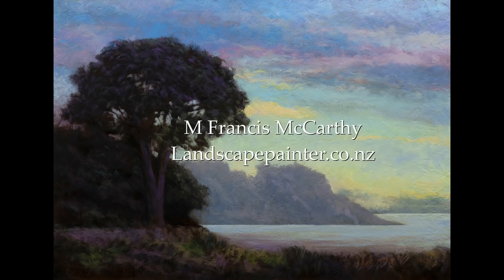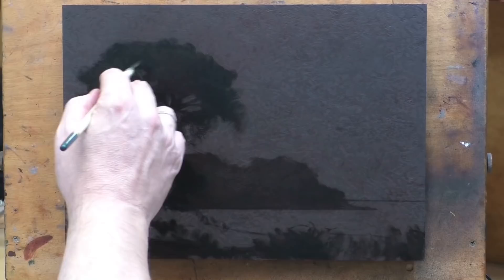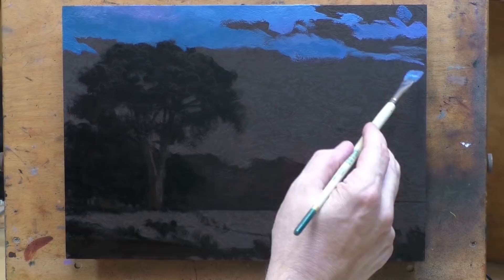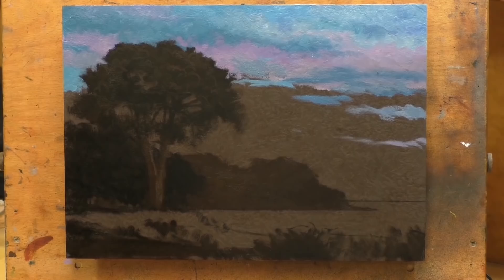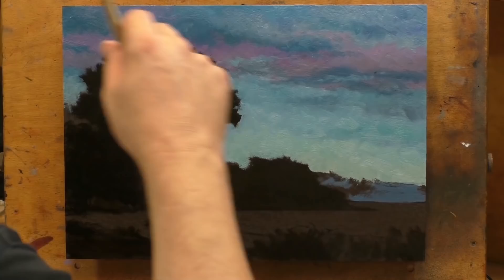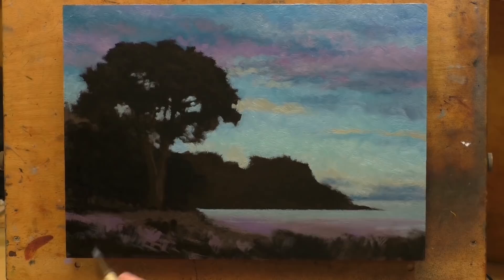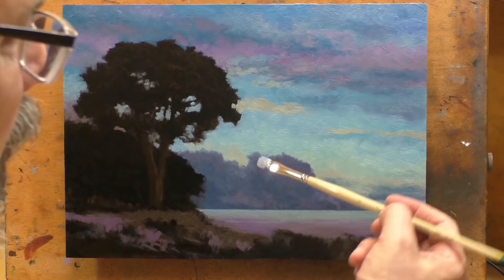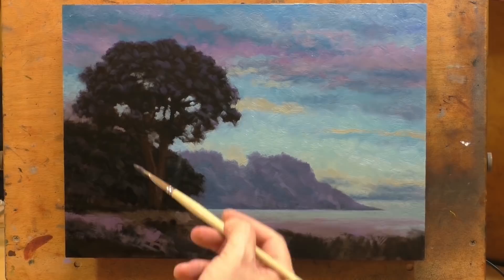Morning by the Bay 10x14 3 2019 Tonalist Landscape Painting Demonstration